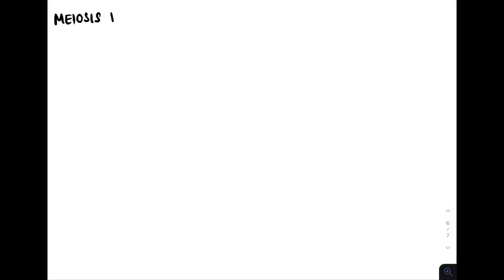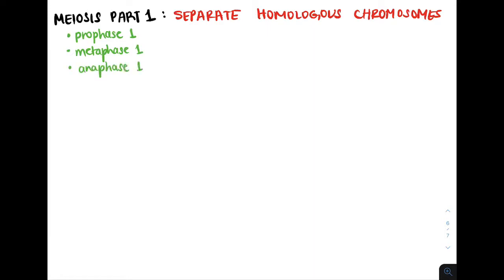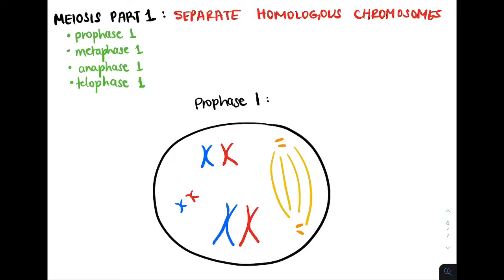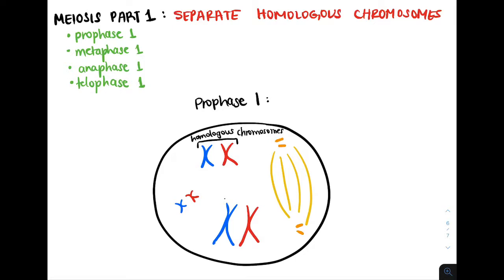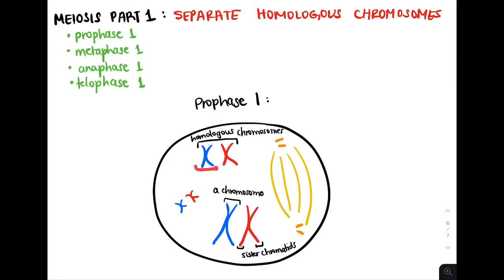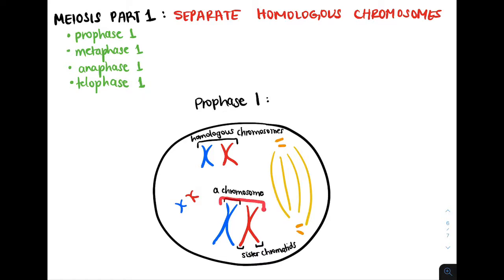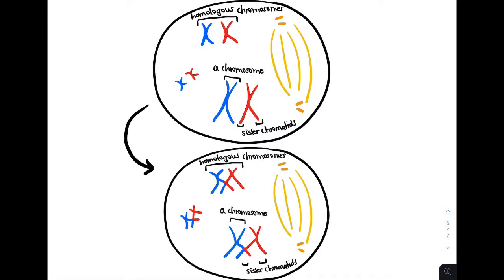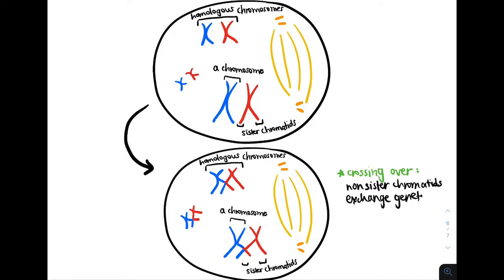MEIOSIS, HOMOLOGOUS CHROMOSOMES, SISTER CHROMATIDS & GENETIC VARIATION!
Learn about all stages of Meiosis, the difference between homologous chromosomes and sister chromatids, and the formation of genetically distinct gametes.